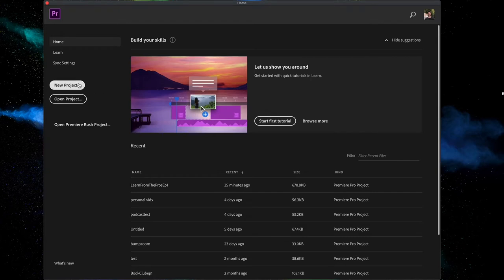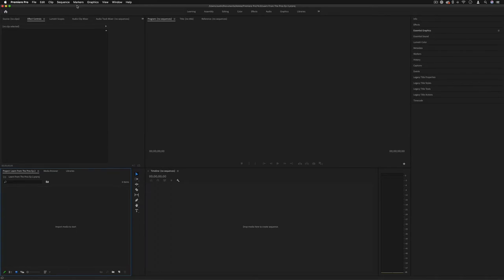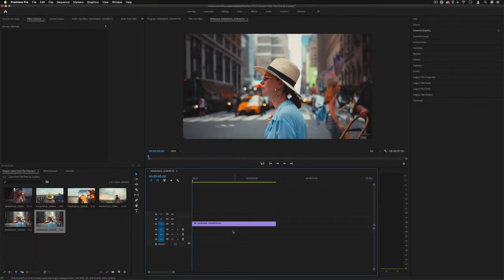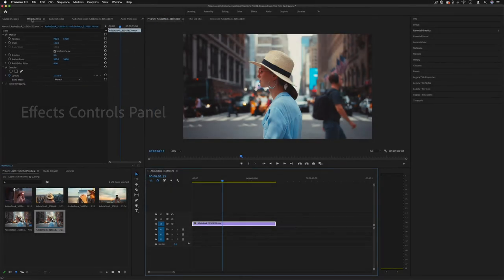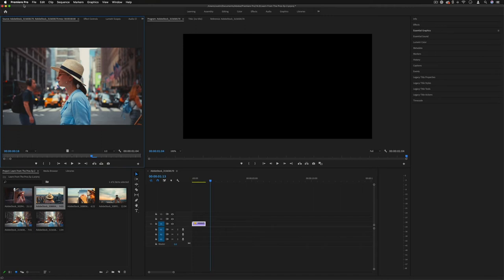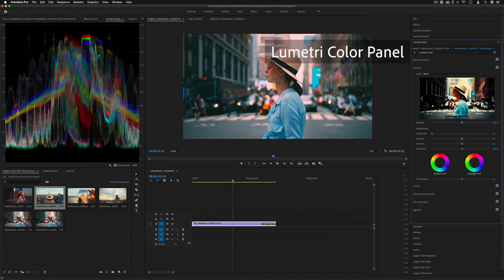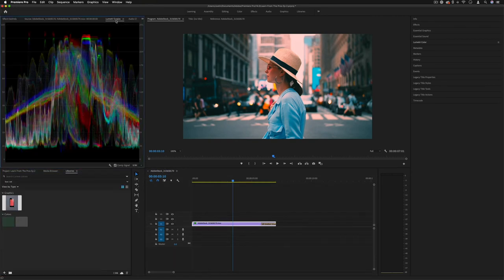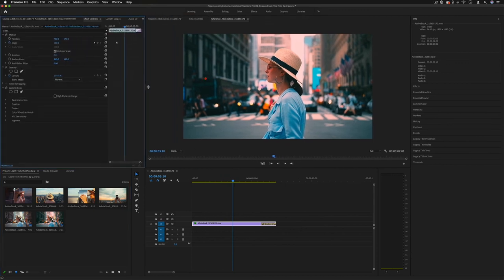Learn From the Pros | Getting Started - The Premiere Pro Interface w/Justin Odisho | Adobe Video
In Part Two of our Premiere Pro tutorial series, Justin Odisho takes you step-by-step through setting up your project in Premiere Pro and gives you an overview of the various panels that you can use inside the interface.